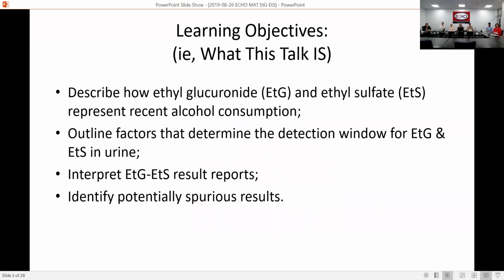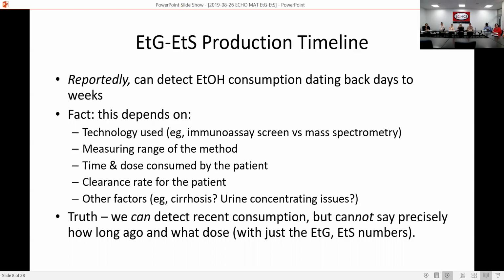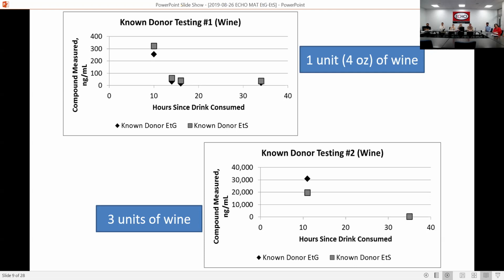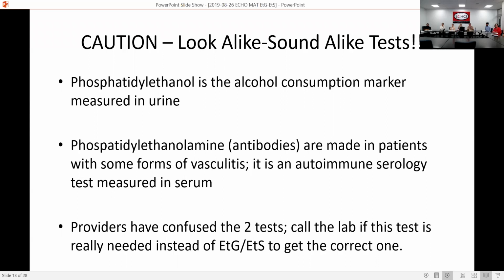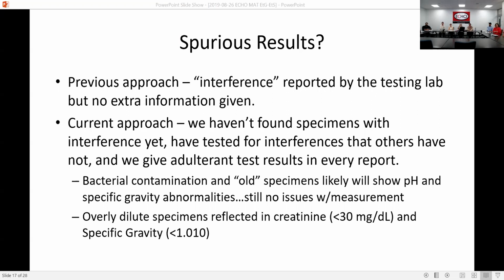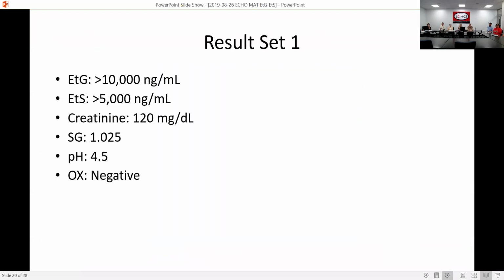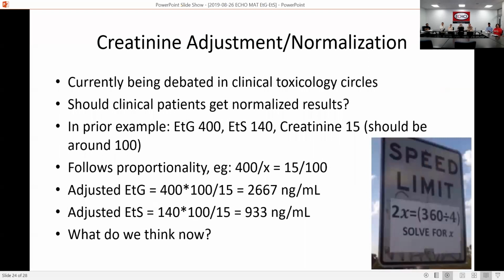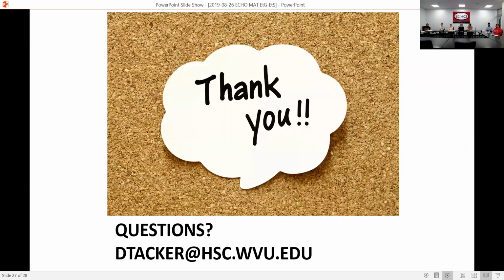WV Project ECHO Medication Assisted Treatment 9/9/19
EtGEtS